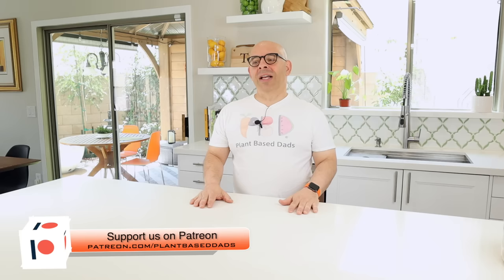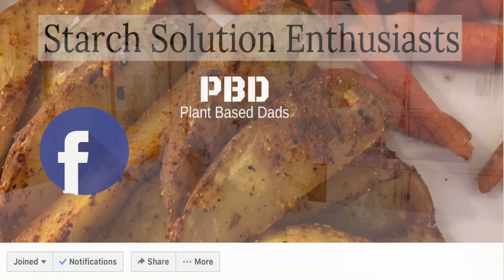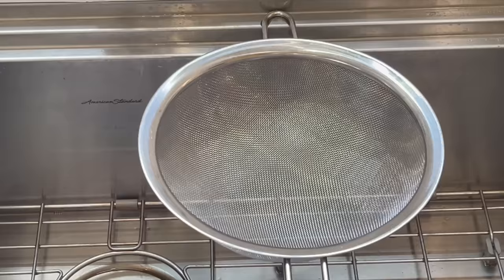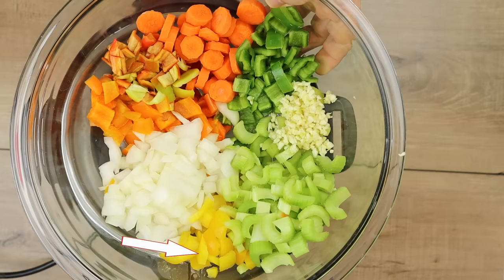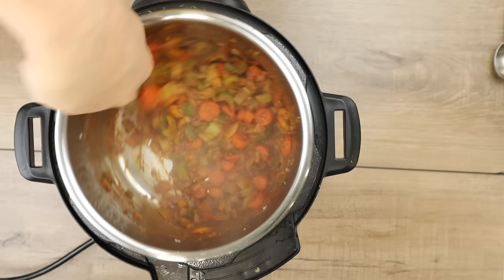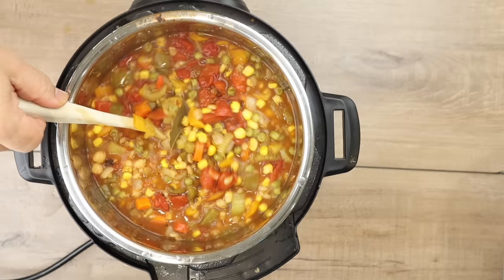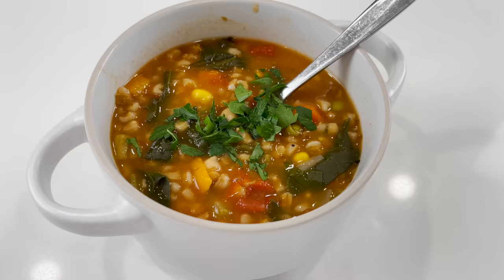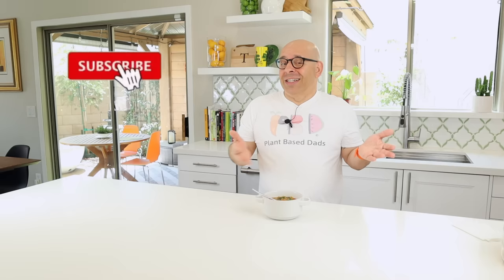EASY INSTANT POT OIL-FREE 10 VEGETABLE SOUP - What I Eat on The Starch Solution